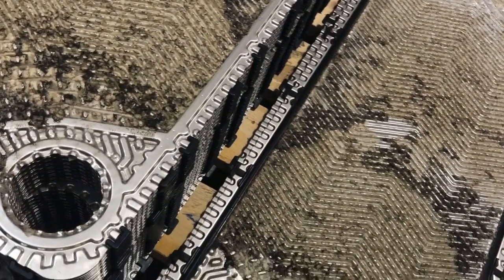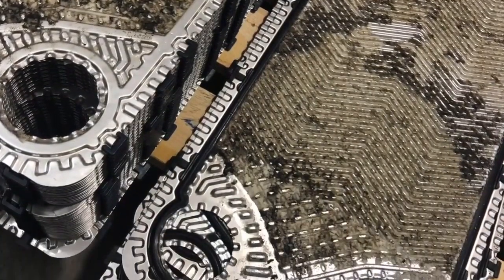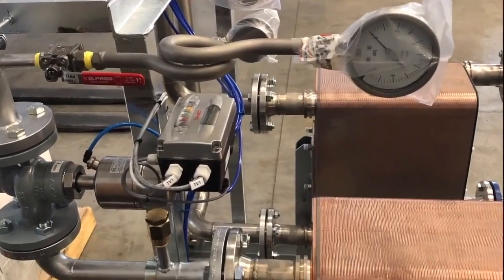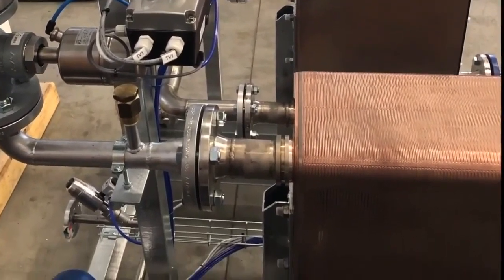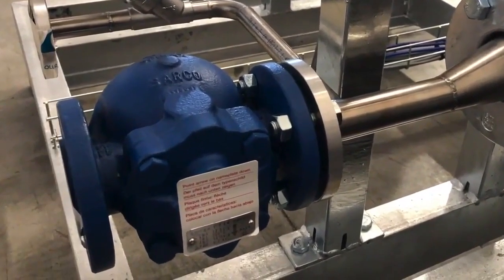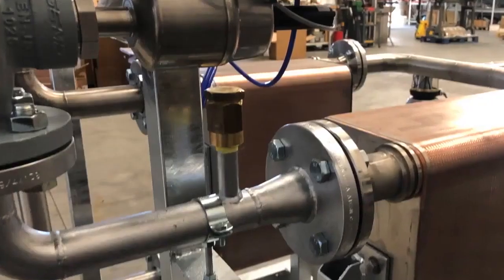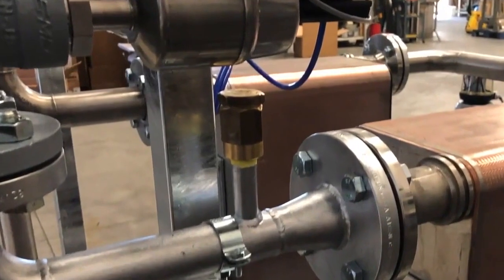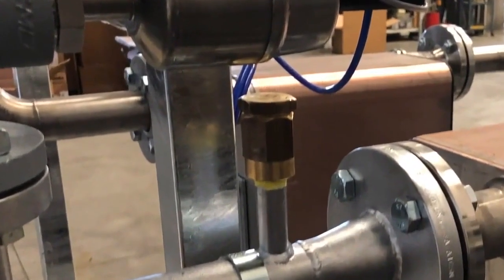How to supply steam to plate heat exchangers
Plate heat exchangers are used for a wide variety of purposes, one of which is the heating of fluids using steam.
The use of steam as a heating fluid requires some care, as it has implications which, if not taken into due consideration, can cause irreparable damage, especially to brazed exchangers.
In this video, we share some useful tips for this application.

The voice translations have been automatically generated by AI, so they may contain inaccuracies compared to the original Italian text.